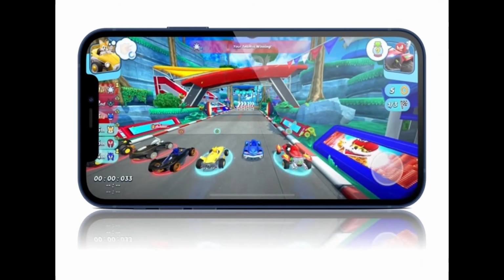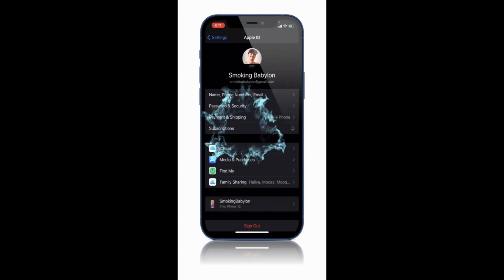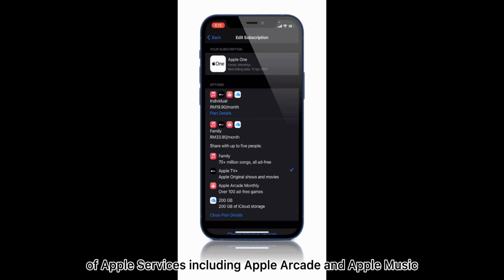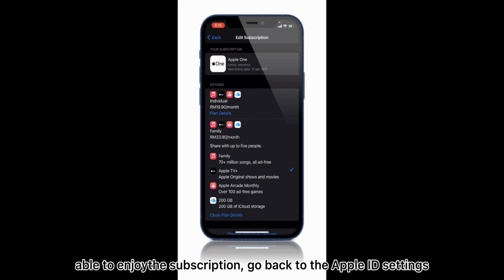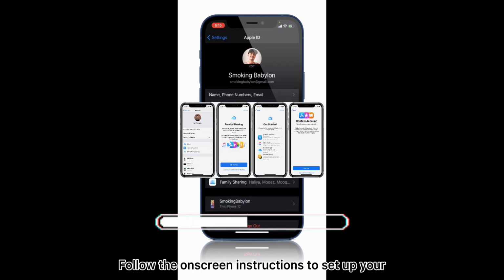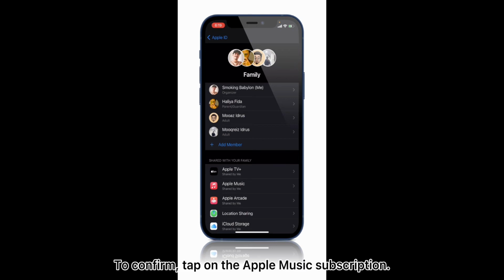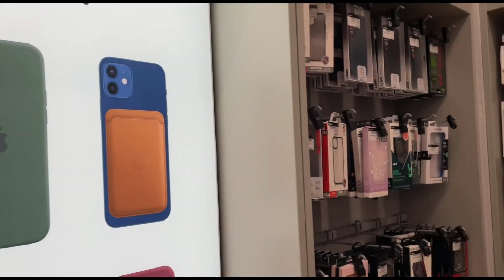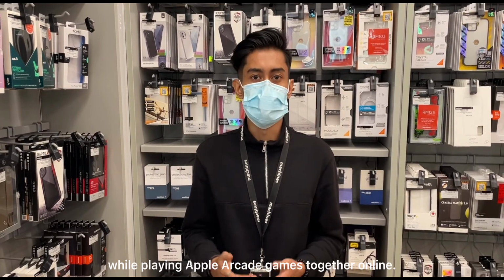Machines Workshop: Apple Arcade & Apple Music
Learn more about Apple Arcade & Apple Music with Mooeiz.